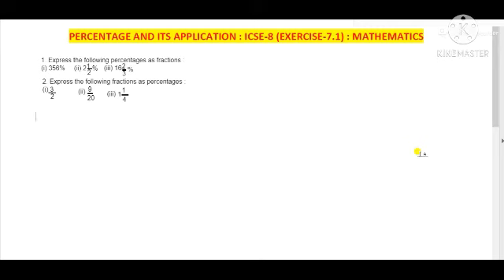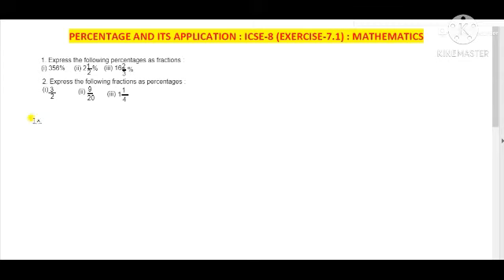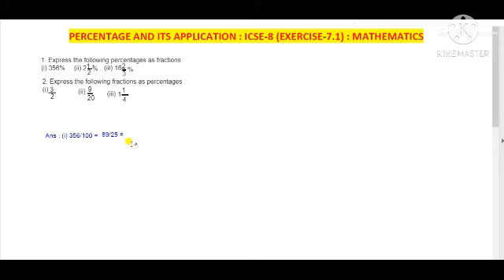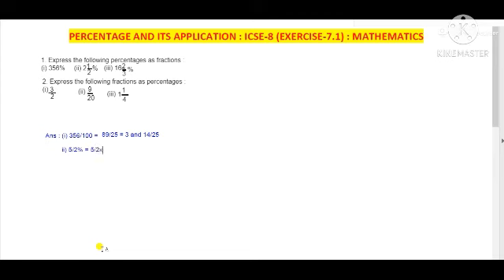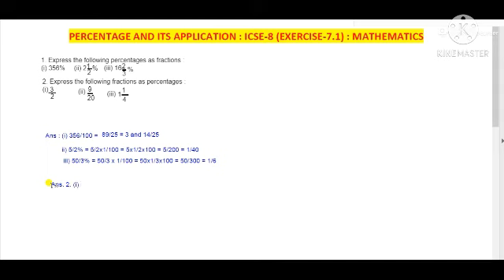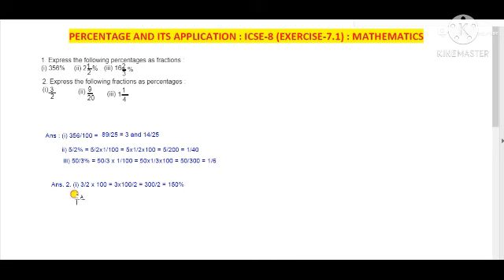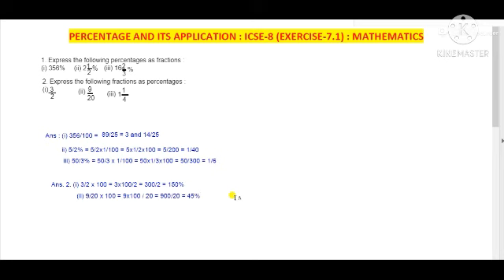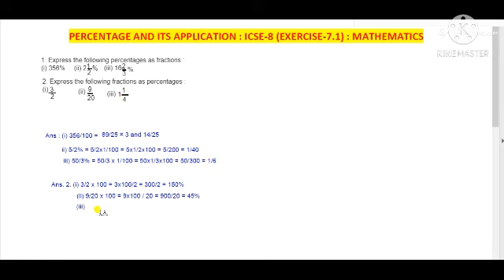ICSE-8 Math / Exercise-7.1 : Percentage and its application